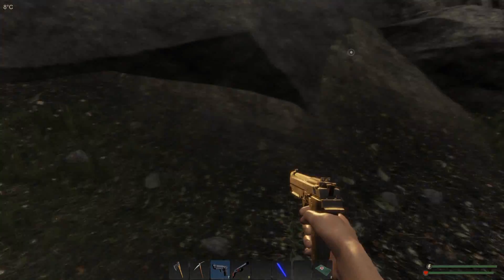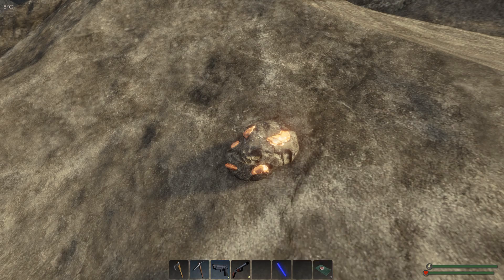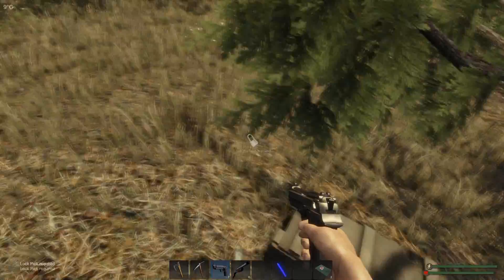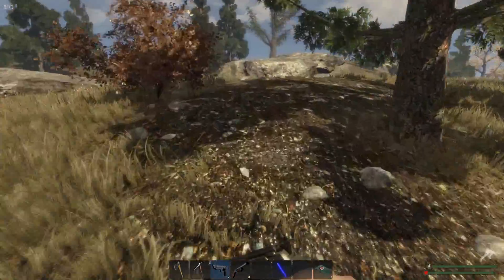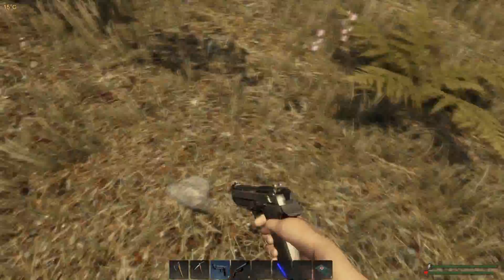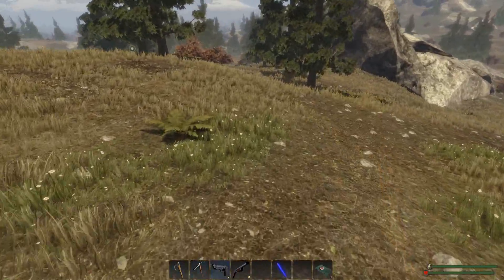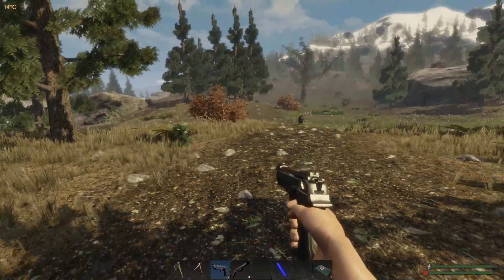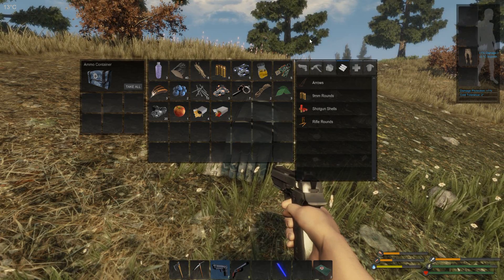NEW UPDATE!!!!! Loader plays Subsistance Ep. #12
Welcome back guys and gals. Today we are back with Subsistence. In today's episode I run around collecting more supplies and run into lots of hunters. Also talk a little about the new update. See ya in the next one. :)

Update Details (11rd March 2017) - Hunter Base Attacks - New AI Combat and Navigation System - Hunter Revenge System - and much more...
MARCH 11 - COLDGAMES
Hunter Base Attacks!
Players are no longer invulnerable to AI threat by hiding in their bases. Once neighboring Hunter squads have partially established their bases, they will begin launching periodic strikes on player bases, in an effort to push them off the land by force.

The frequency and ferocity of these attacks will differ across easy-normal-hardcore modes. Base repairs and adequate defenses will become much more important to maintain base-security.

New AI combat mechanics:
Hunters are now trained to use grenades (and their squad-mates will react when thrown).

They can also now fire through windows, doorways, balconies, etc. Players will need to utilize cover as best as possible when in combat. They are also now better able to judge arrow-drop when using the bow at range.

Their attack patterns have also been changed, so should present more of a challenge on an initial encounter (rather than walking in a straight line towards the player before shots are fired).

Players that have become used to building hunting outposts to engage Hunters should be prepared for a difficult fight if using the same tactic.

Hunter Revenge System:
Players should think twice before engaging a hunter near their home base. Killing a hunter by their base will not be forgotten. Once regrouped, they will launch an assault on the killer’s home base the following day.

Hunters will still attack regardless, but at a much lower frequency, so make sure you’re prepared if you antagonize them. This should offer trigger-happy players more opportunity for combat, while peaceful players longer periods of rest.

New AI Navigation System:
I’ve implemented an entirely new navigation system for the AI (Hunters and animals). This was required to allow the Hunter to traverse the entire map to hunt down players. However the result of this change should impact all player-AI engagements.

Animal starting levels across difficulty modes:
Up until now, animals would have the same starting levels across all difficulties (between 1-4). This led to level 4 bears mauling players trying to start-out in easy mode. This has been balanced out so that higher difficulty modes result in higher animal levels. This will mean that easy should be easier, while hardcore will be more punishing.

Other notable changes:
Added audio feedback when killing animals and Hunters (as well as a specific sound to indicate when the last Hunter in a squad has been killed).
Reduced bow damage against buildables (doors, etc).
Seeds can now be extracted from tomatoes.

Broken legs and bleeding now save during save-games.
Added damage skins for railings.
Tweaked many of the footstep and weapons sounds to attenuate over distance.
Hud notices to indicate when a player’s base is under attack.

This update has been much larger than usual (in terms of new code), so there is a greater chance of bugs and oddities that may occur (especially with Hunter squads hiking across the world). I’ll be keeping a close eye on the forums and really appreciate any reports and feedback from players testing the build. I may need to push out some hotfixes to address any nagging issues.

I’ve really appreciated the patience from the community while I worked on this one (I know it’s been longer than usual). I’m excited for how these new changes will start to evolve the game. The player feedback, criticism and discussion-threads have been incredibly useful, and I try to read it all.

Intro done by: DrackoLee
DrackoLee's Channels

 Talk with DrackoLee's and his guild on Teamspeak: vs28.tserverhq.com:7270

Artist of song:Alex Skrindo
Song Name: Jumbo

Music is found on Alpha Records Youtube page